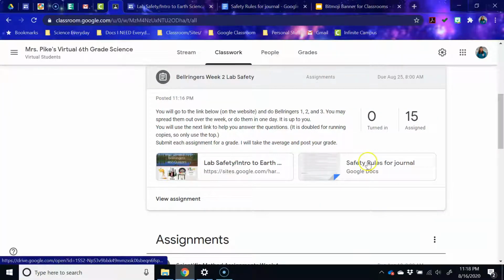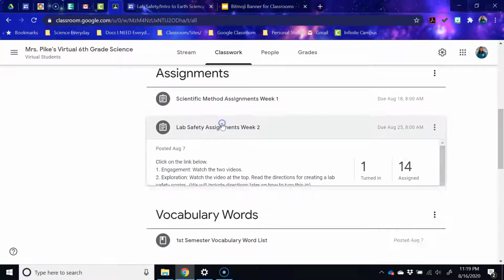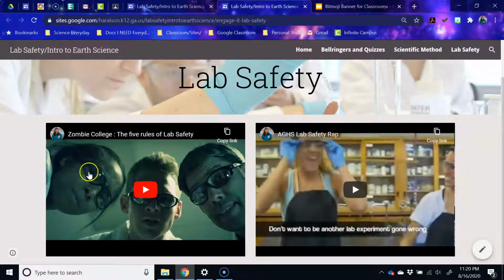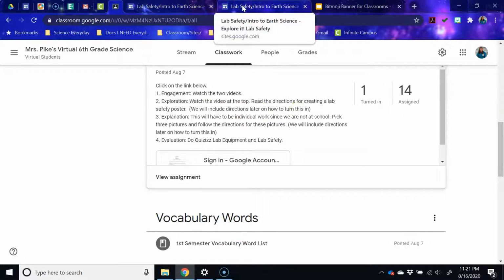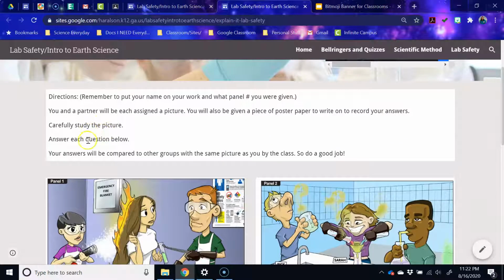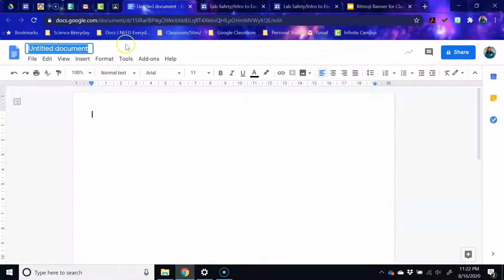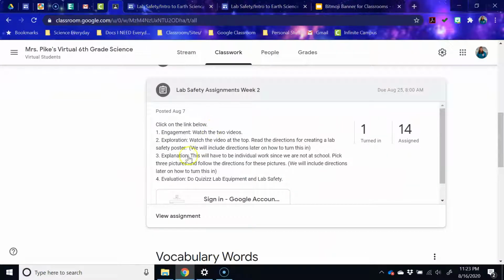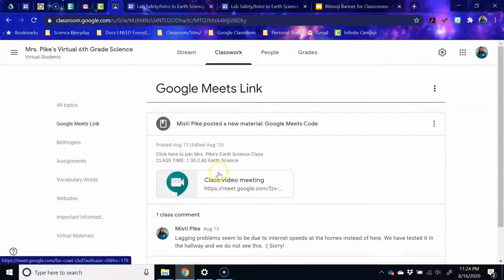Week 2 Lab Safety Work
Week 2 Lab Safety Assignments